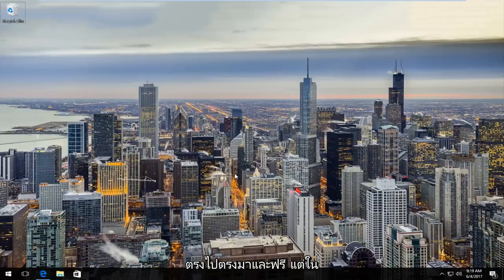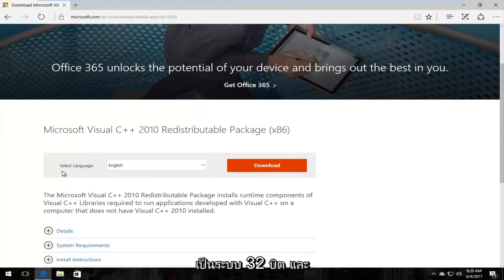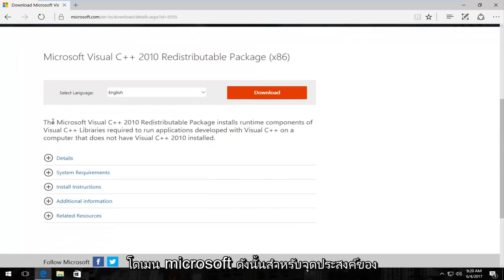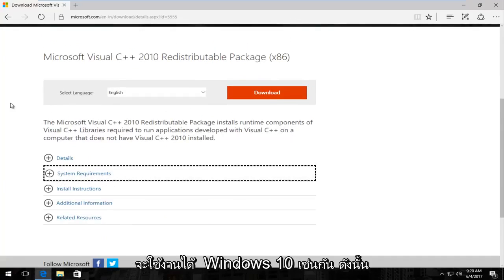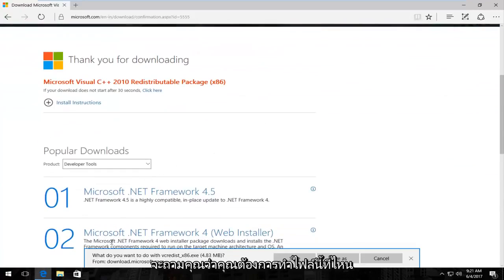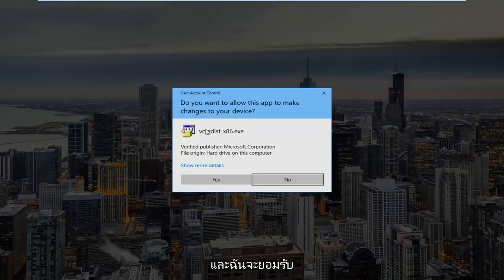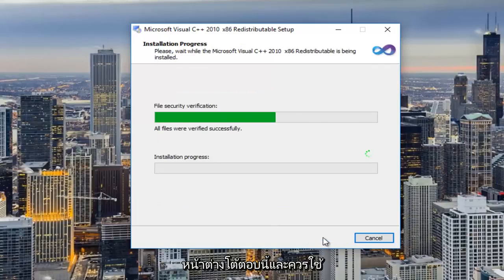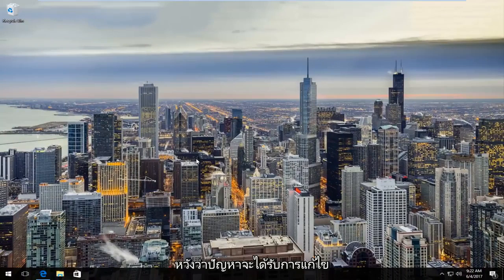วิธีแก้ไขข้อผิดพลาด MSVCP100.dll ที่หายไปใน Windows 10/11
วิธีแก้ไข msvcr100.dll หายไปจากคอมพิวเตอร์ของคุณ

ข้อผิดพลาด Msvcp100.dll เกิดขึ้นเมื่อไฟล์ msvcp100 DLL ถูกลบหรือเสียหายในทางใดทางหนึ่ง

บางครั้ง ข้อผิดพลาด msvcp100.dll อาจบ่งบอกถึงปัญหาเกี่ยวกับรีจิสทรีของ Windows ปัญหาไวรัสหรือมัลแวร์ หรือแม้แต่ความล้มเหลวของฮาร์ดแวร์

คุณอาจพบข้อความแสดงข้อผิดพลาด msvcp100.dll เมื่อ Windows เริ่มทำงานครั้งแรกหรือแม้กระทั่งเมื่อปิดเครื่อง ในขณะที่มีการติดตั้งหรือใช้งานโปรแกรมบางอย่าง หรือแม้กระทั่งระหว่างการติดตั้ง Windows ใหม่